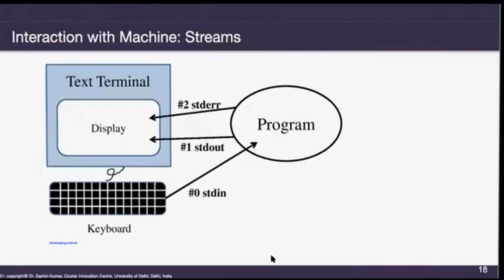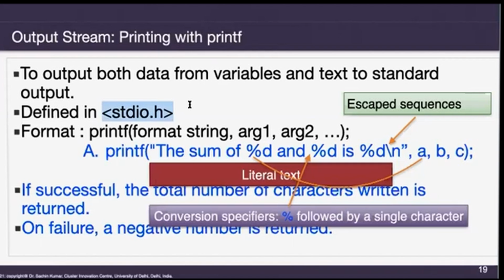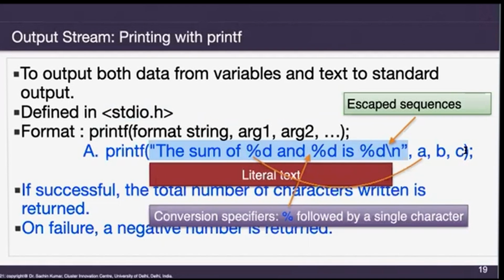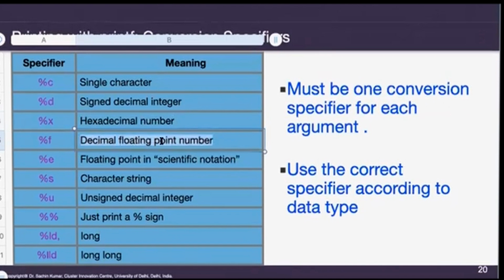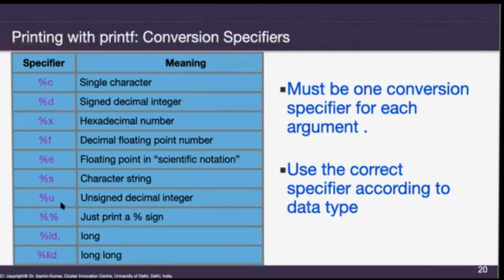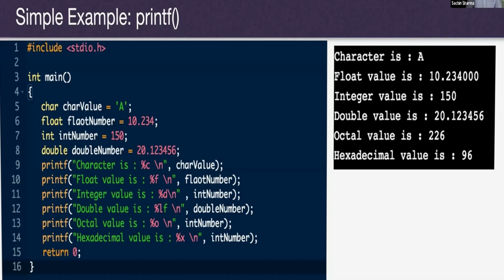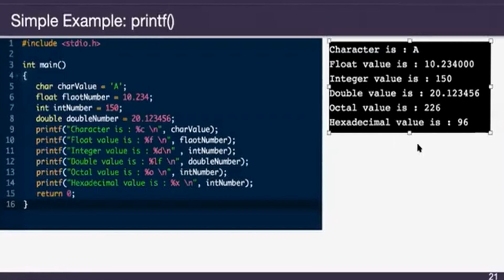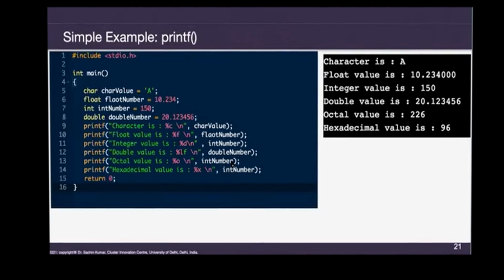Understanding Interaction of User in C Programming? What is Stream? What is Output Stream In C